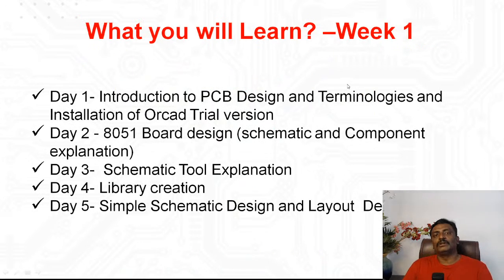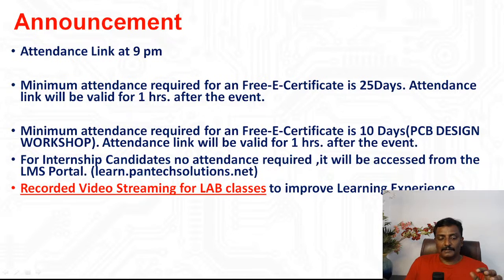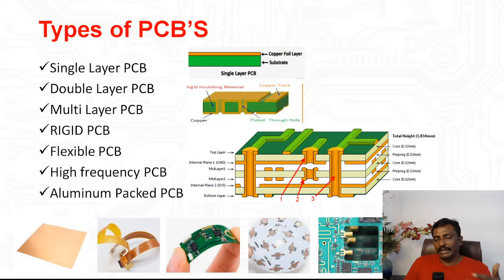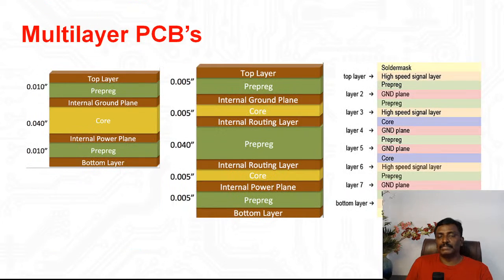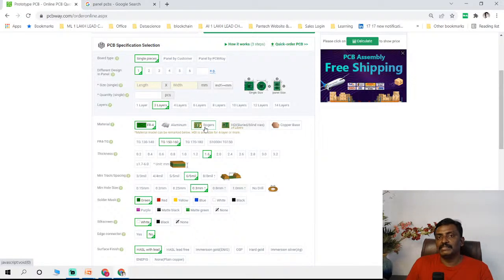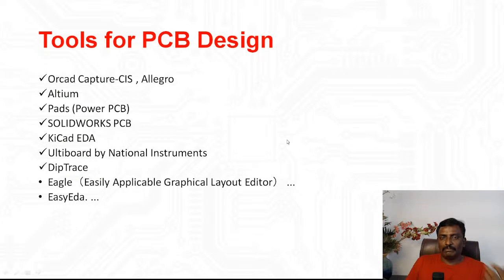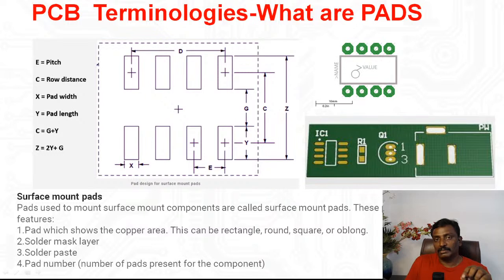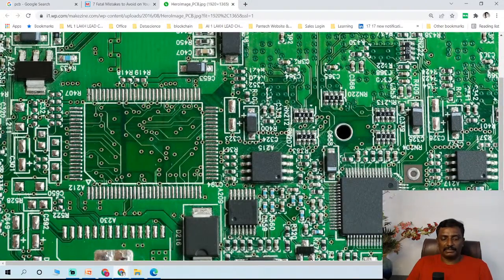ESD , IoT and PCB Design Master Class Series Day - 21 / 30